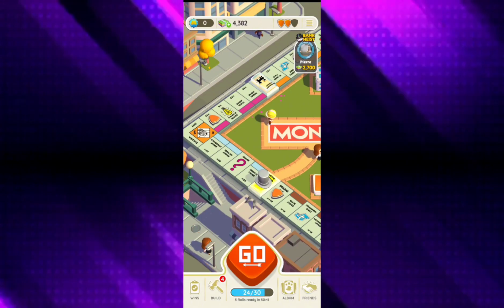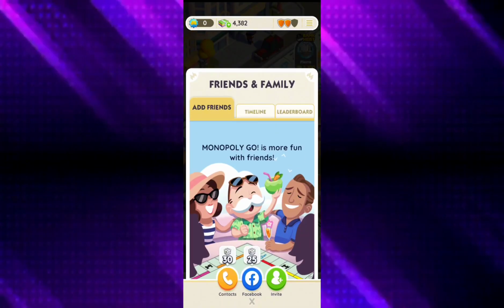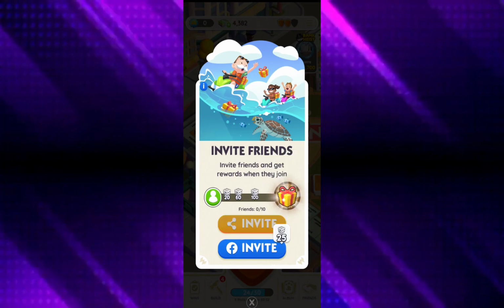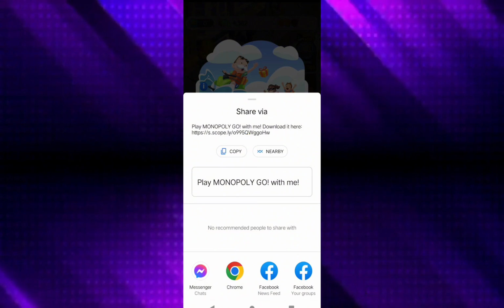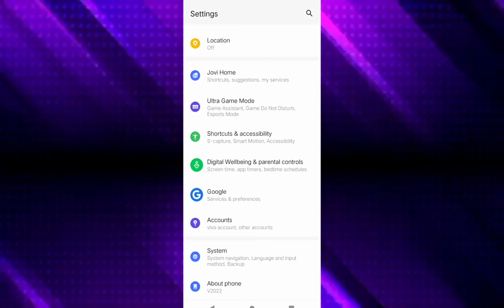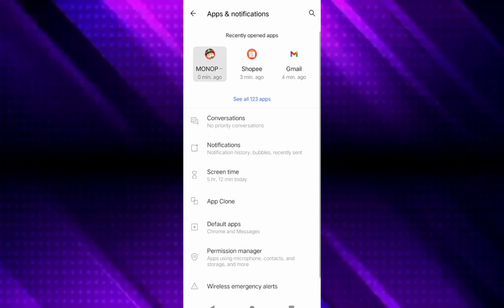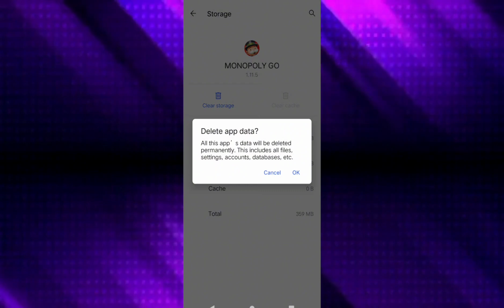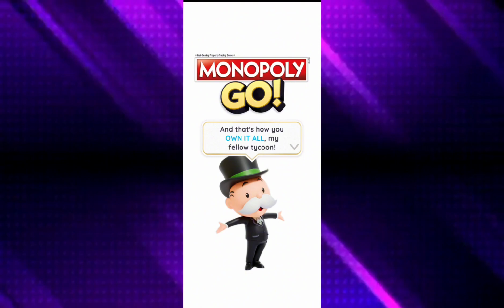How to Fix Inviting Friends Monopoly Go Not Working quick and easy method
I hope this video was able to provide a solution to you're problem.